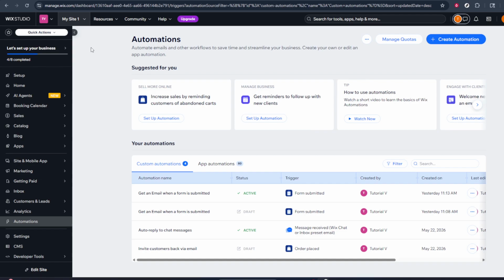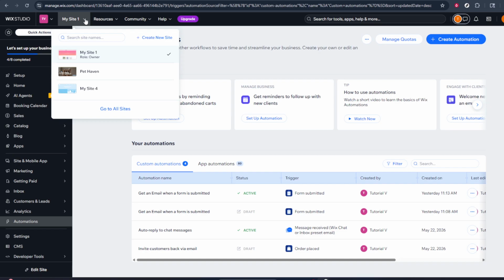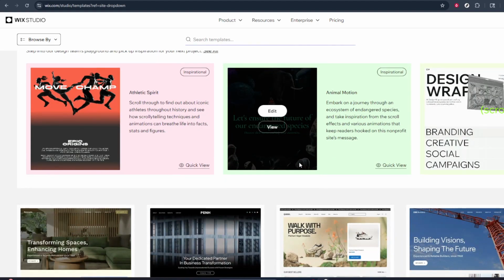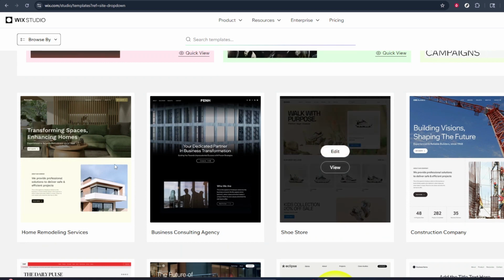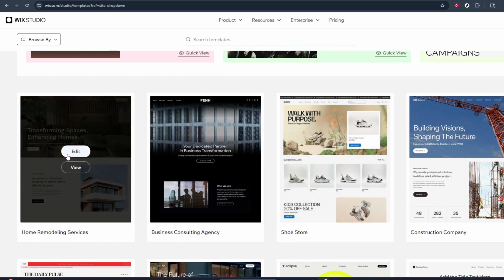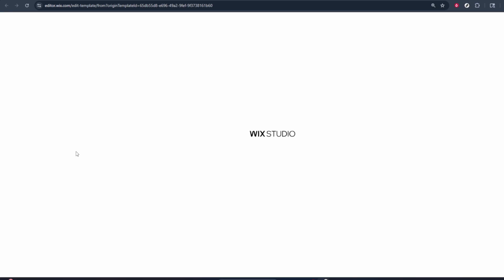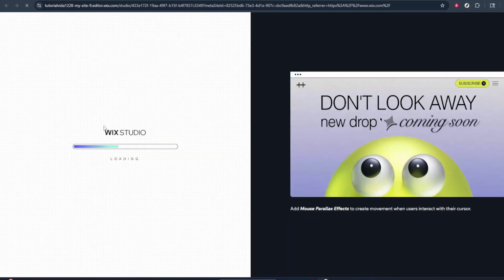How to Build a Wix Website (Unpaid) | Easy Guide 2026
In today’s tutorial, I’ll show you how to build a Wix website for free from start to finish.